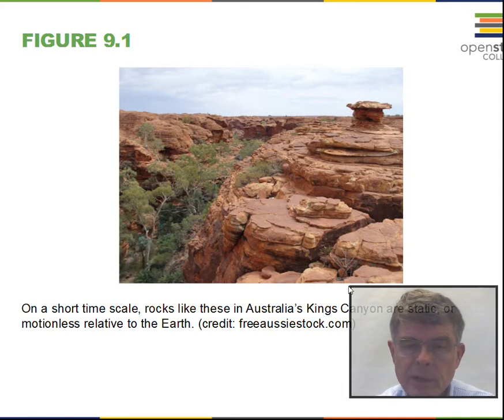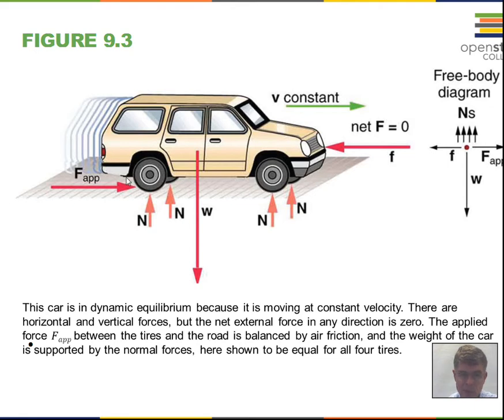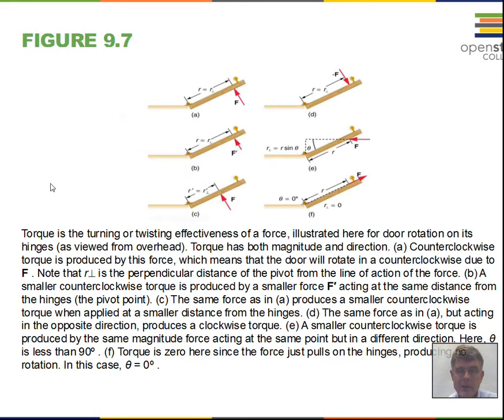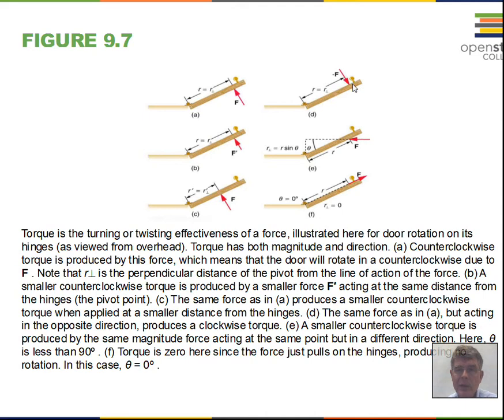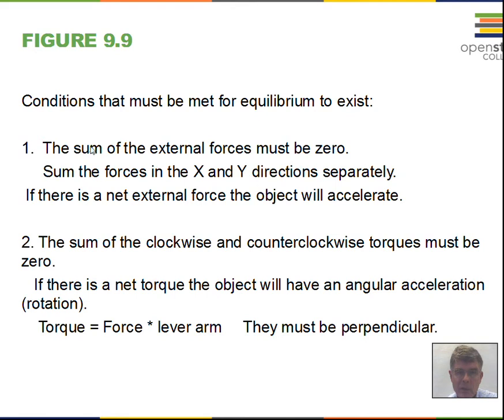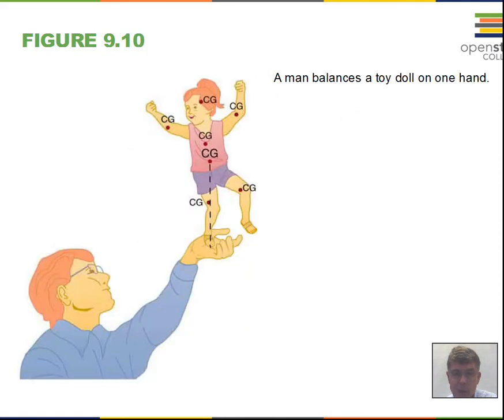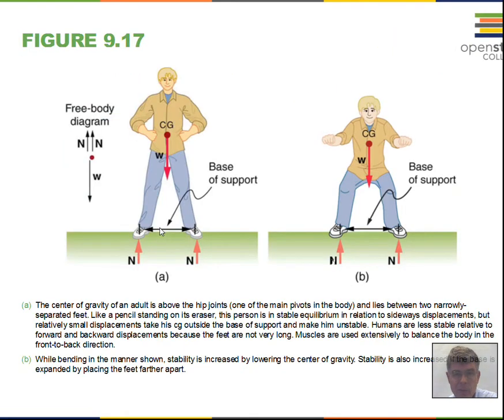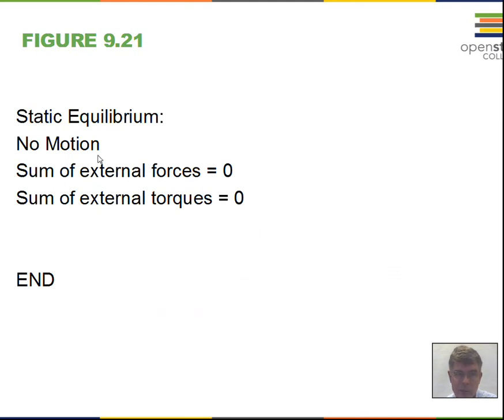Static Equilibrium, Torque, Stability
This video discusses the concepts for equilibrium.  The net external force must be zero and the net external torque must be zero.  The video illustrates how torque is calculated and briefly discusses equilibrium.  This material relates to Chapter 9 of OpenStax College Physics. PHY151